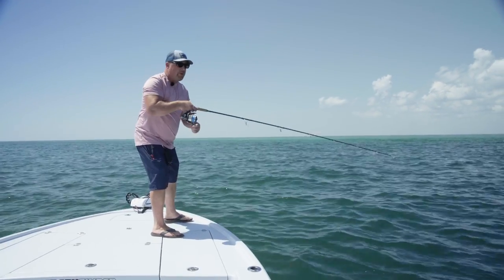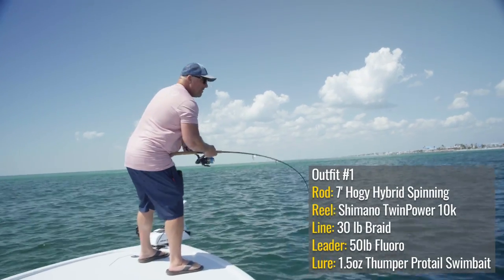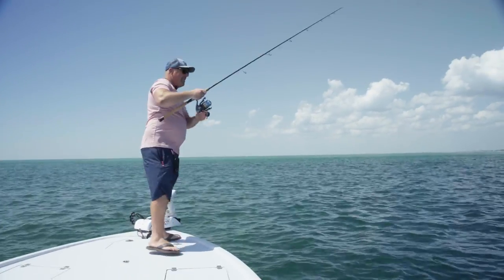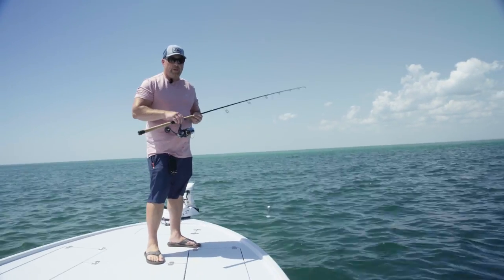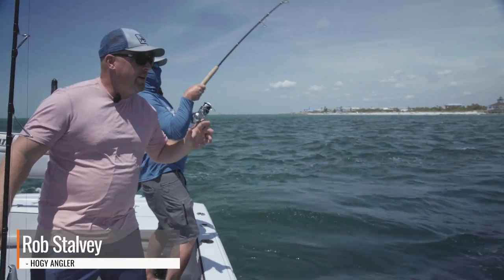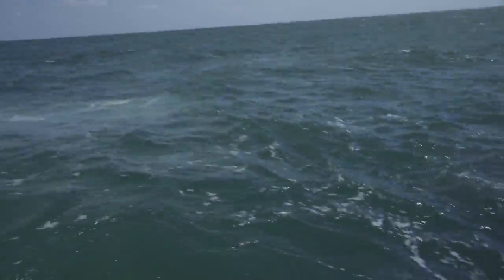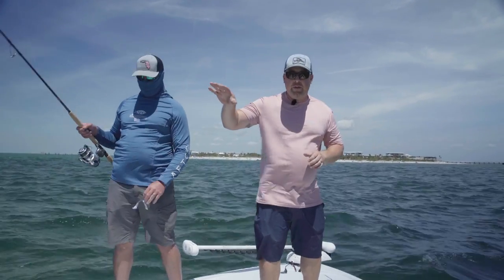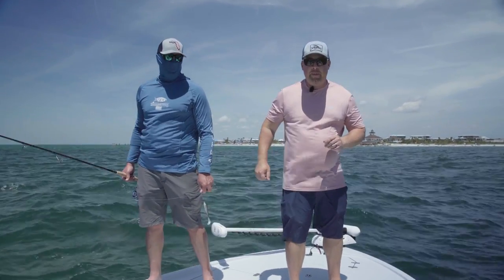Tarpon Fishing Boca Grande Pass | New Hogy Swimbaits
The Salty Cape crew venture to Boca Grande Pass targeting tarpon on the new Protail Thumper Swimbaits. The 7' Hybrid Spinning Rod offers the ideal balance of backbone, casting distance and comfort for all day casting.

Located in Southwest Florida, Boca Grande Pass hosts a nearly year round tarpon fishery with migratory populations peaking in April - June. From deep water and swift currents to neighboring sand bars & beaches. This area offers a variety of conditions to target the Silver King.